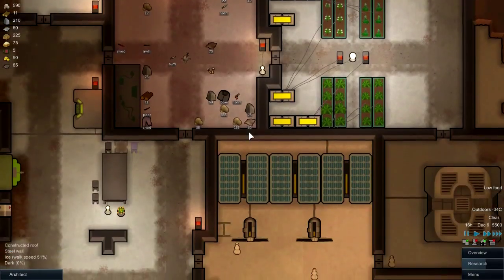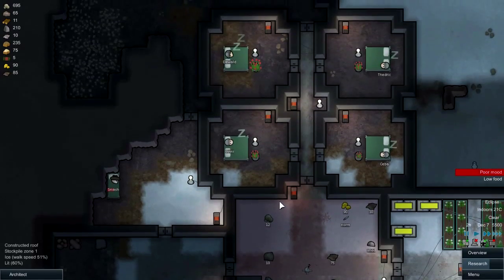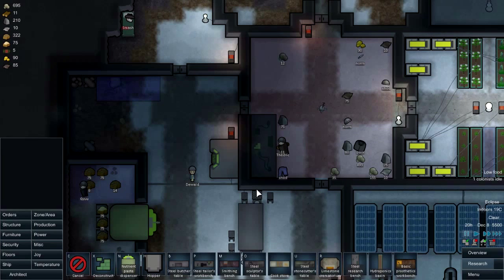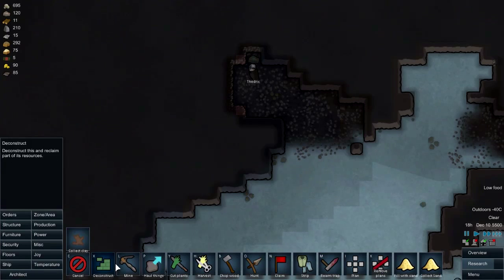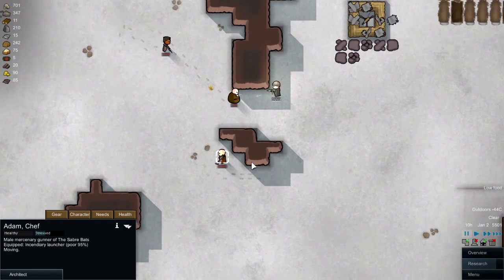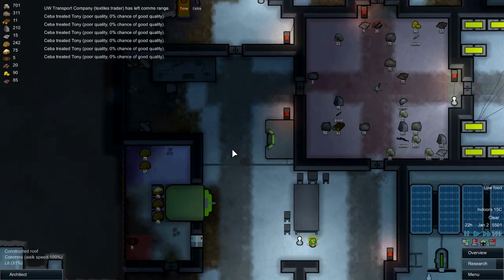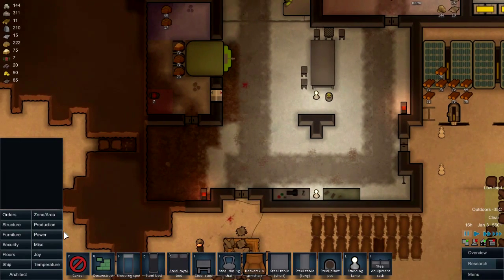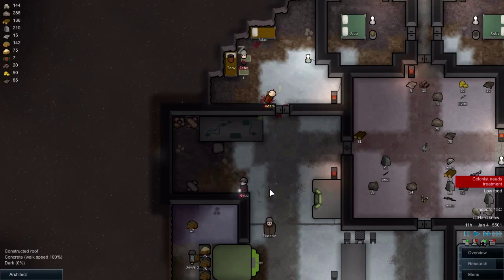"Wood" - #07 - Rimworld Let's Play with Mods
Just recovering form some attacks and building more area to expand with, also we find a bulk goods trader willing to hand over some of his wood for our silver.